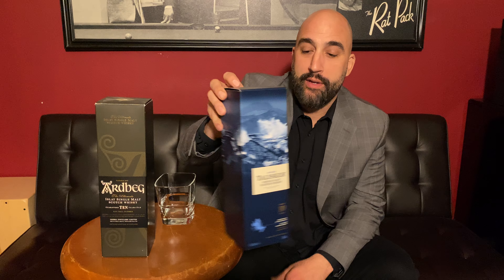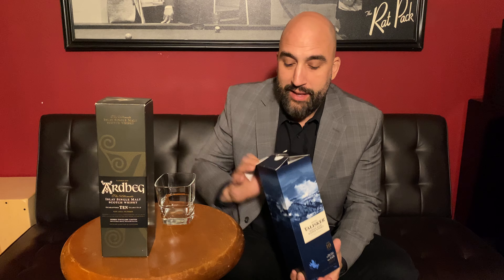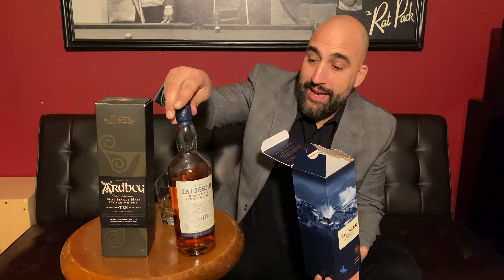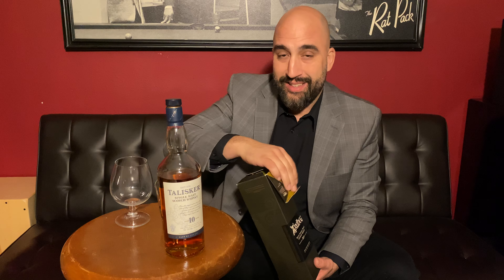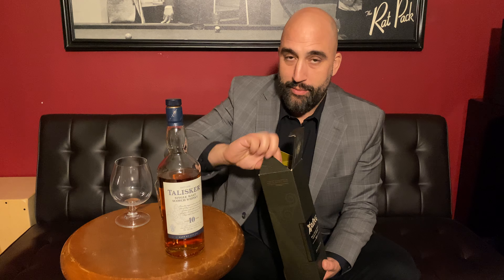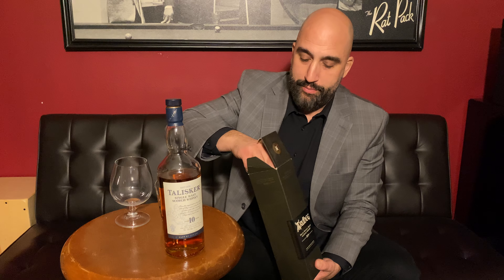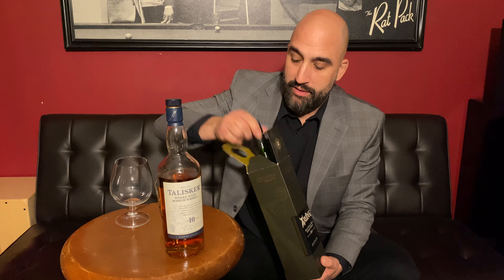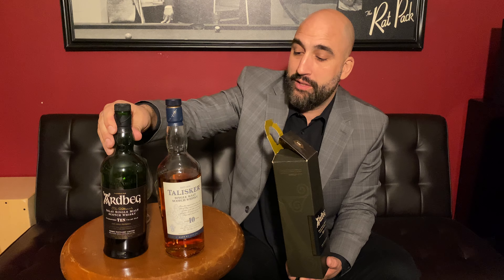World War Whiskey Episode 4: Ardbeg 10 vs Talisker 10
This week we test the highly rated and highly popular Ardbeg 10 and Talisker 10 Whiskies. Islay vs Island Scotch Whisky.